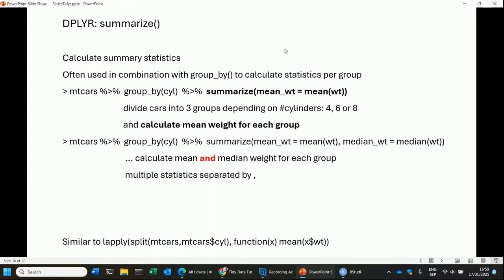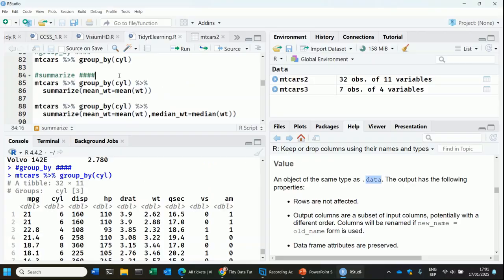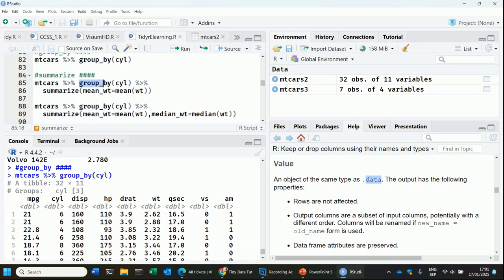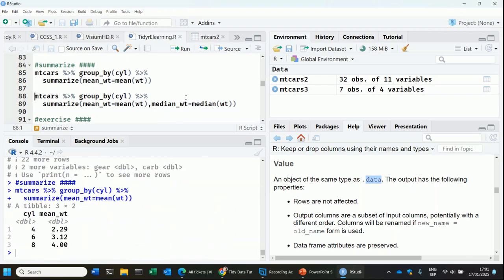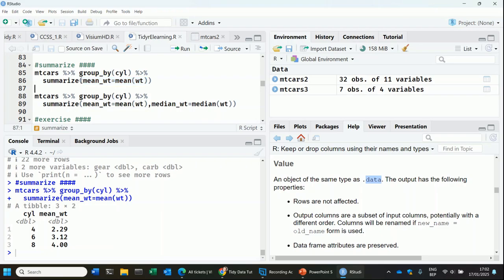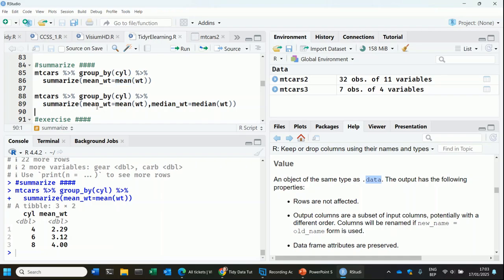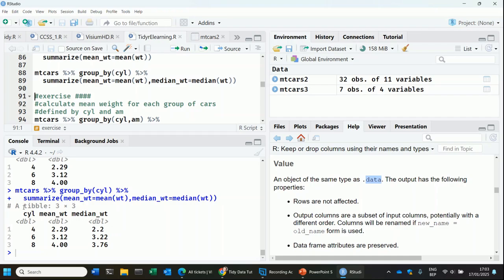VIB Training and Conferences: Dplyr summarize for calculating statistics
Dplyr summarize for calculating summary statistics like mean, median, standard deviation...